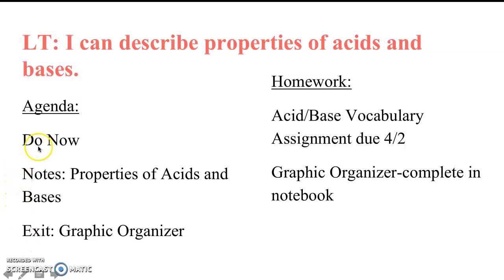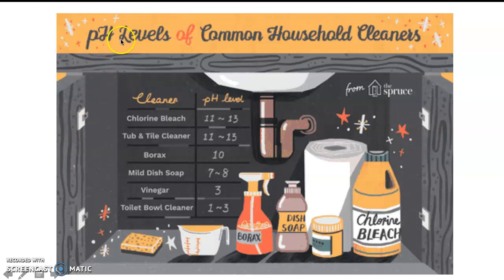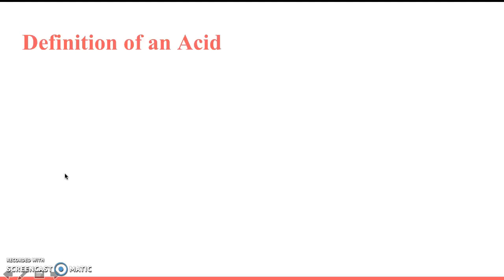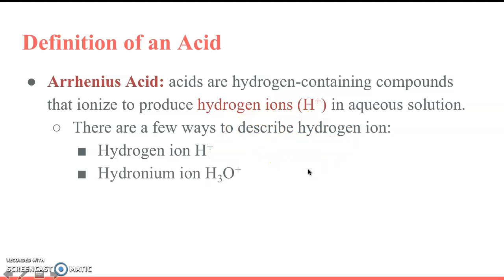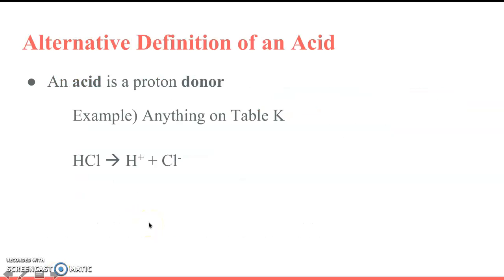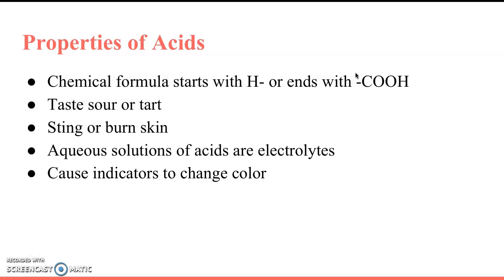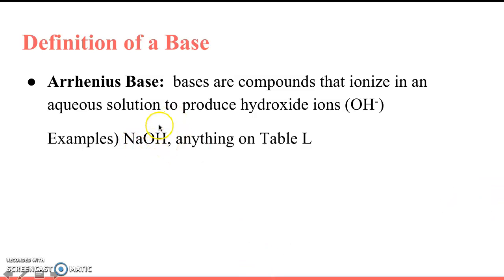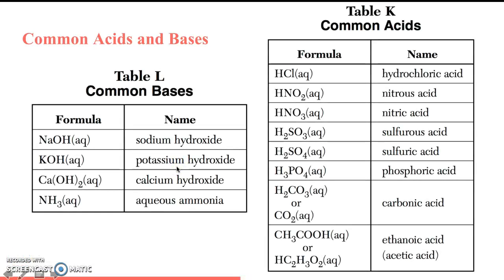Acids and Bases: Definition and Properties